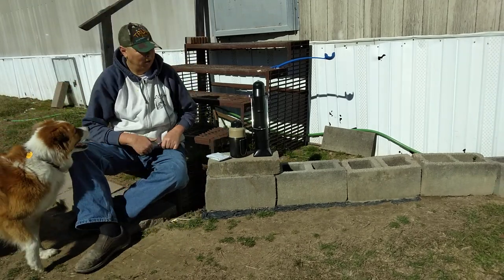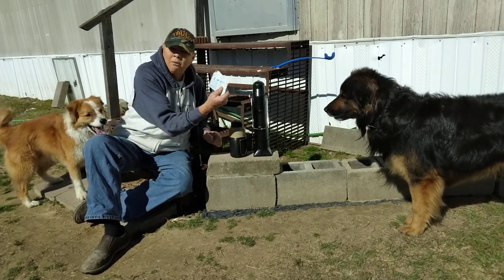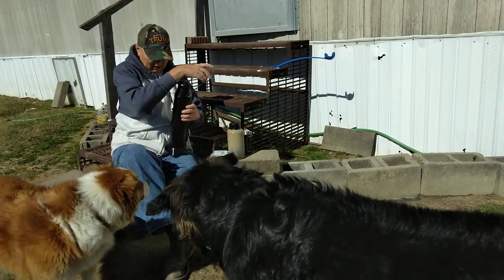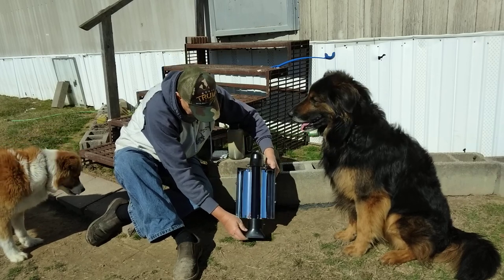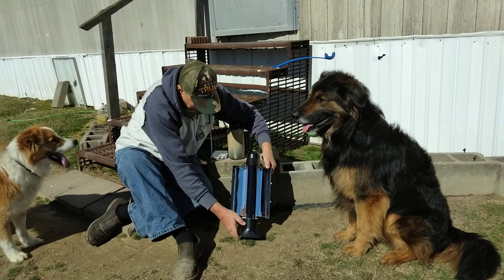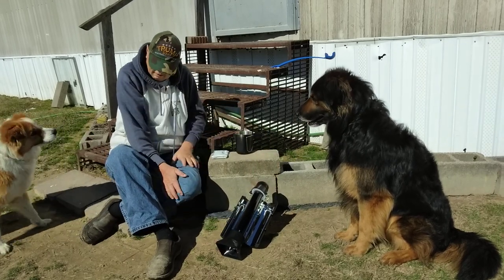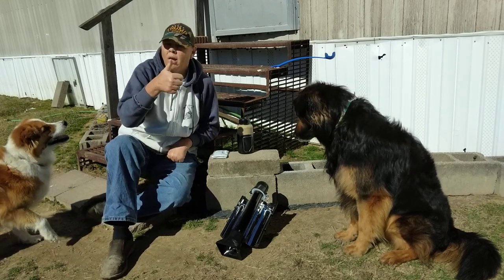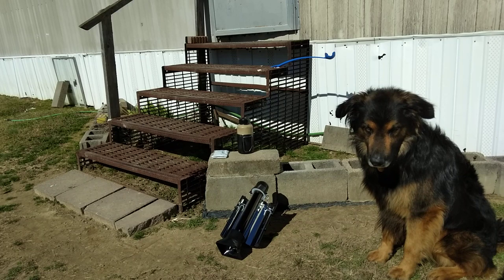sun rocket test part 1